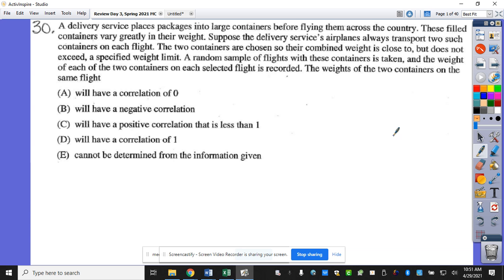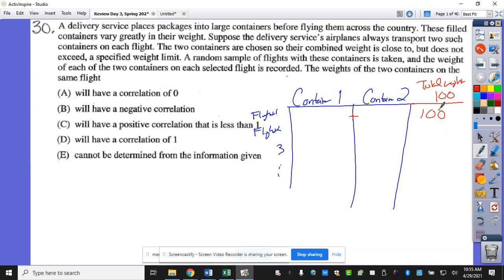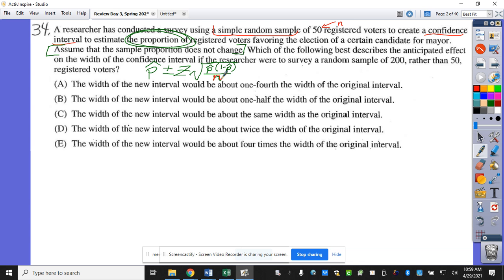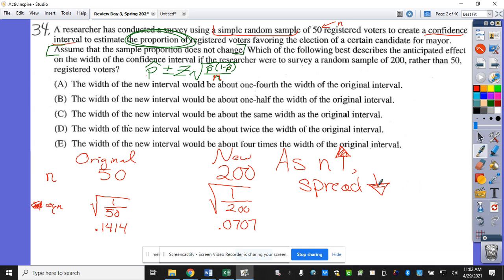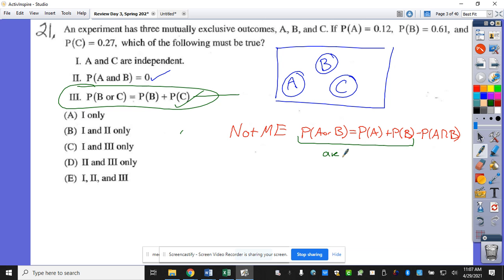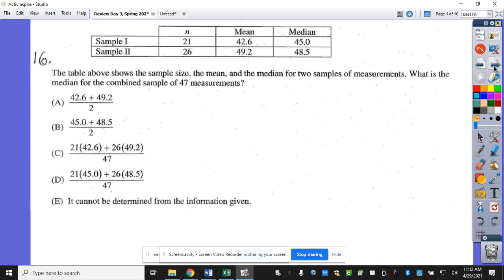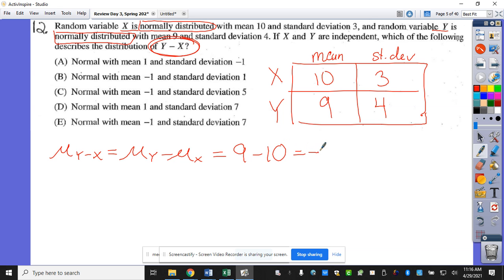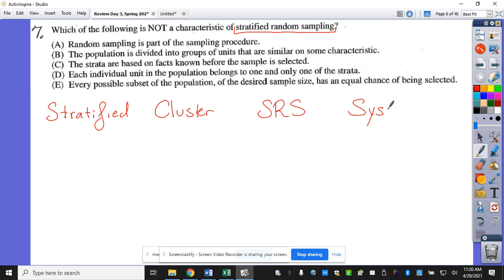3rd period Thurs 4 29